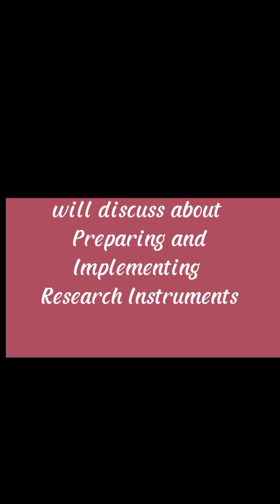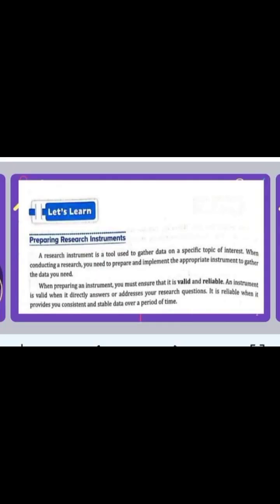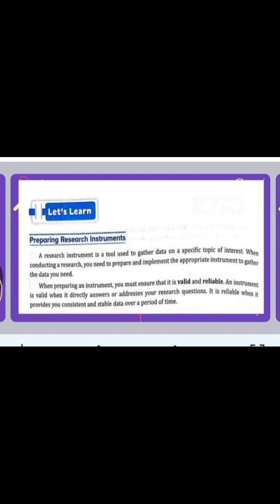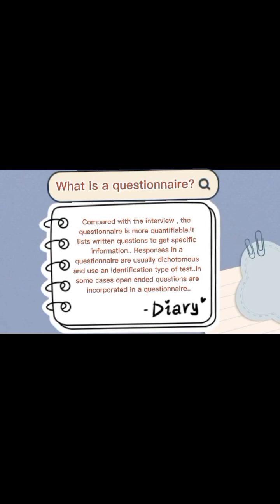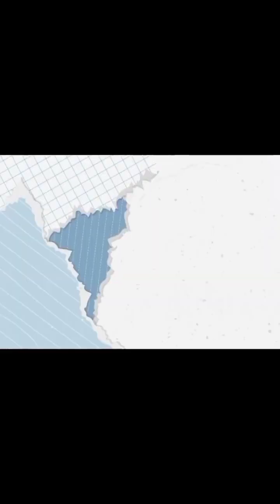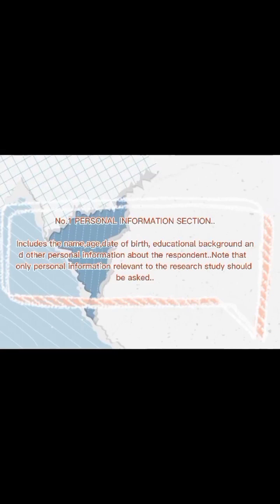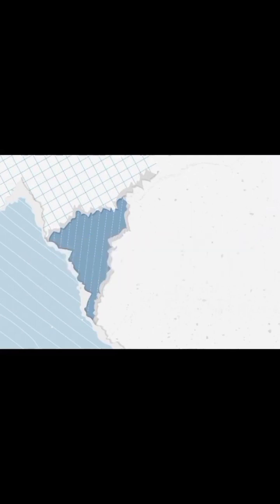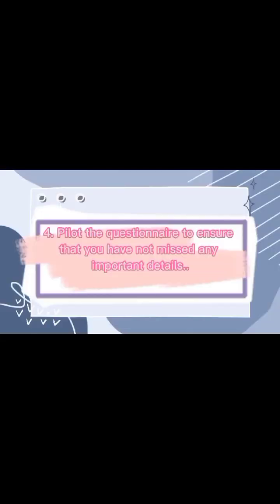REPORTING ABOUT PREPARING and Implementing research instruments